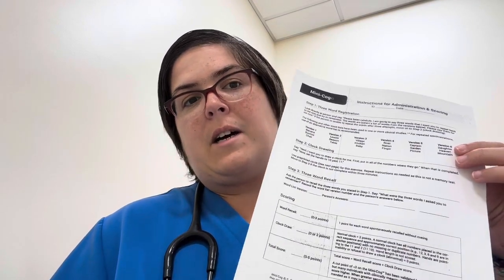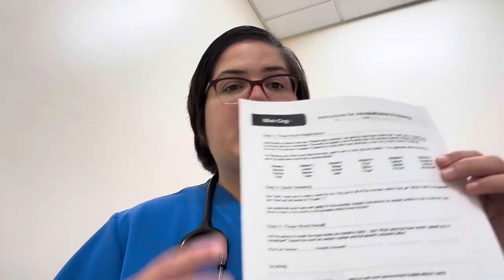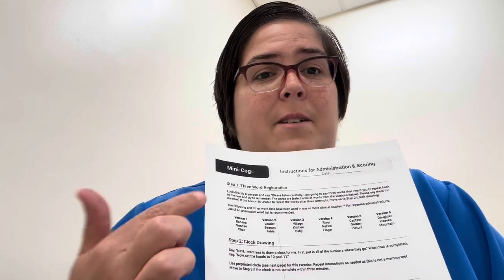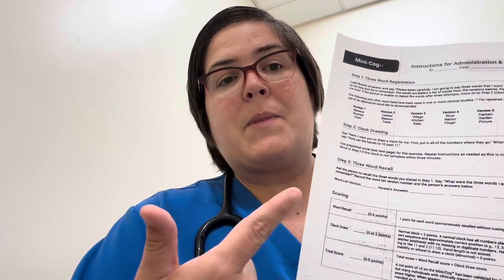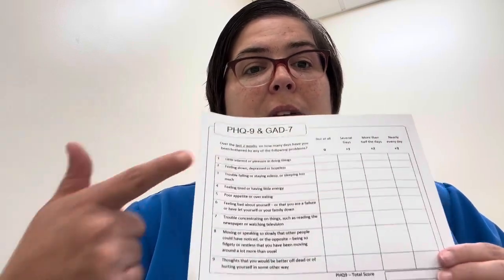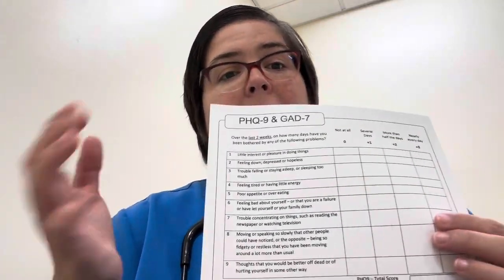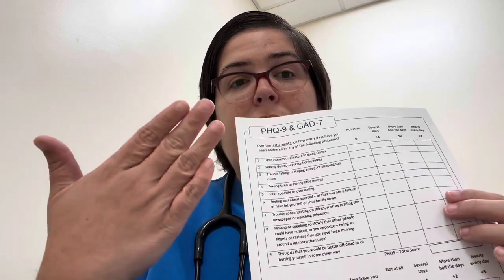MA Vlog: What to Expect at a Medicare Annual Wellness Visit- Robynne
Join me as I take you through my Medicare Annual Wellness Visit and explain what to expect during the appointment. This MA vlog will give you an inside look at the process and help you understand the importance of this visit for your health and wellbeing. Don't miss out on this informative video!